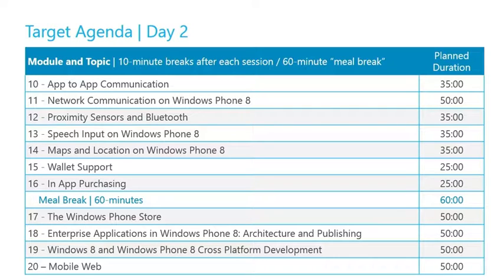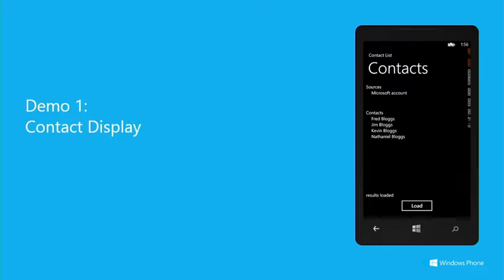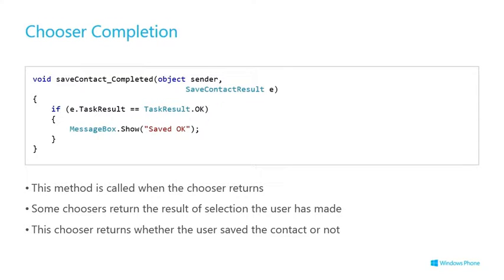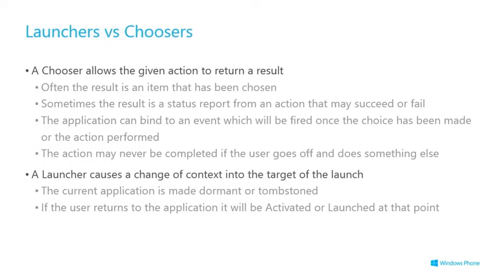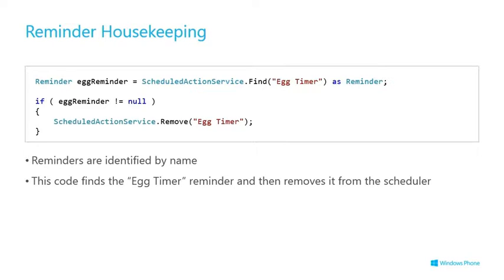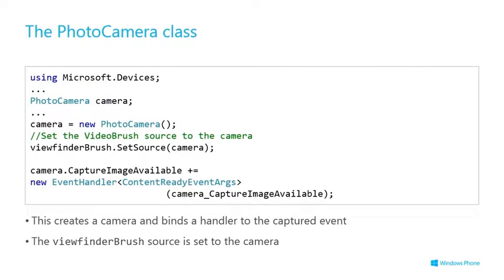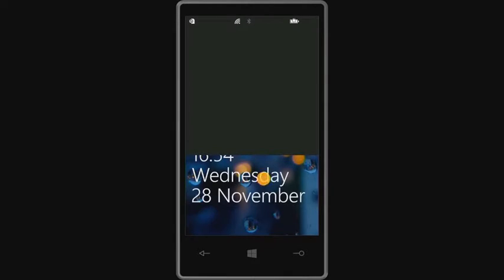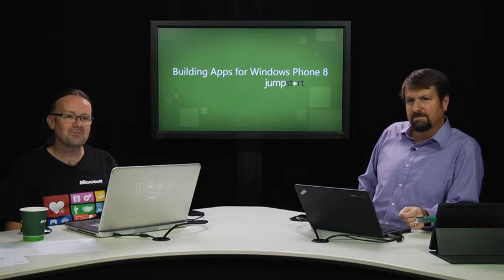Using Phone Resources in Windows Phone 8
Andy and Rob demonstrate how to leverage a variety of Windows Phone 8 resources in tihs module. Working with Launchers and Choosers, using  Contacts and Calendars (SaveAppointment Task, Custom Contacts API), taking still images and manipulating video streams (Camera APIs,  lenses), working with the Windows Phone Microphone and Sensors (such as the Motion sensor) and working with Video Content are all covered in this module.